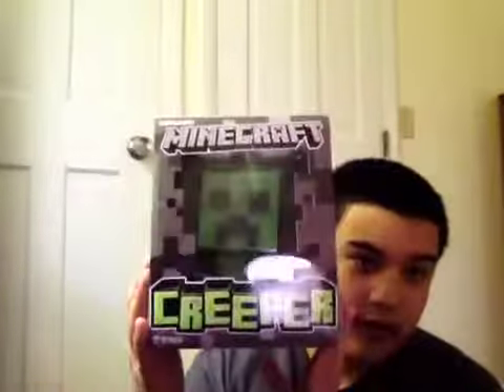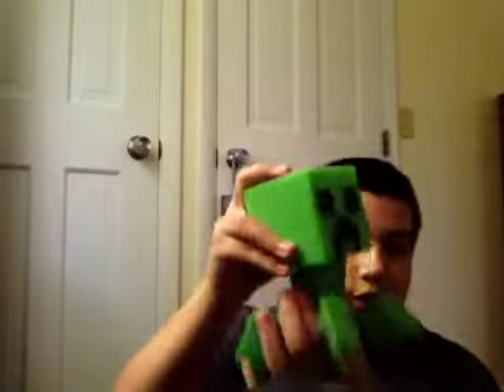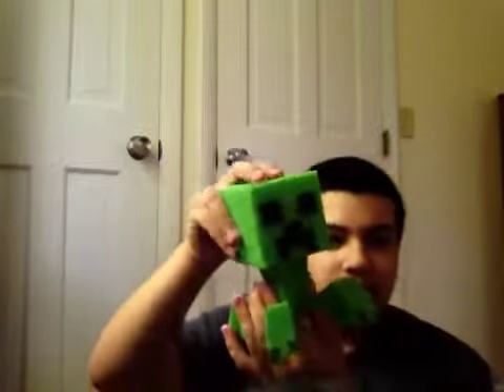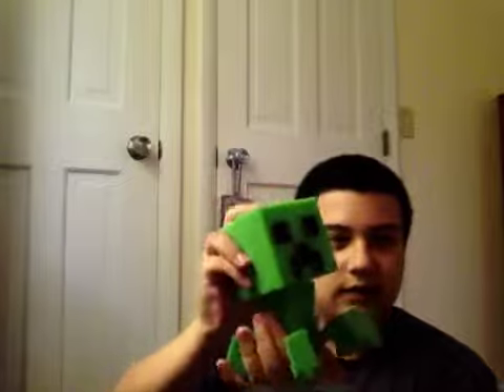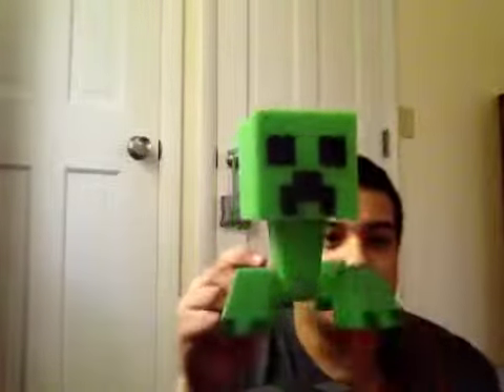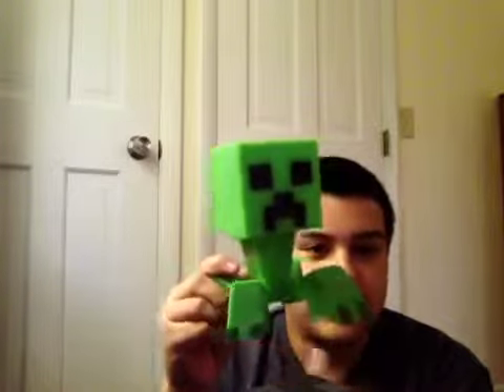Minecraft Creeper Figure Review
Sorry I haven't posted vids lately but I promise once I move I will be making more vids